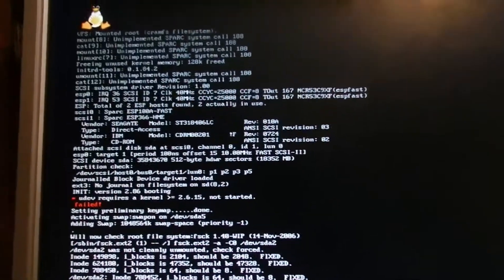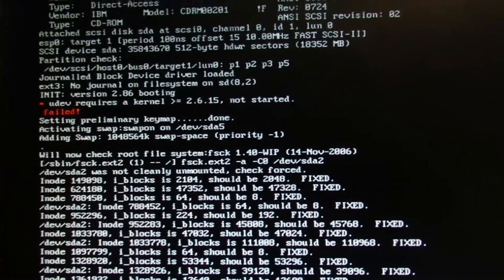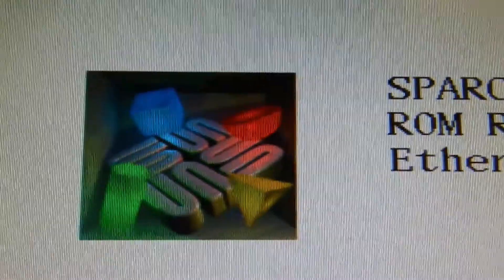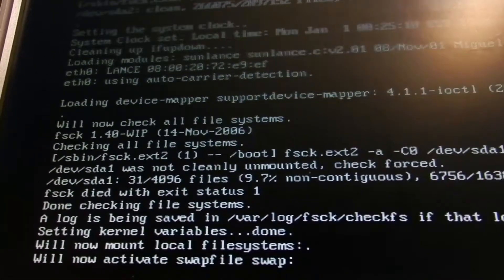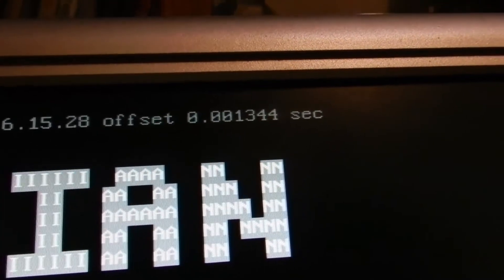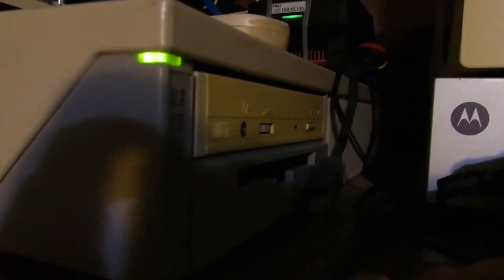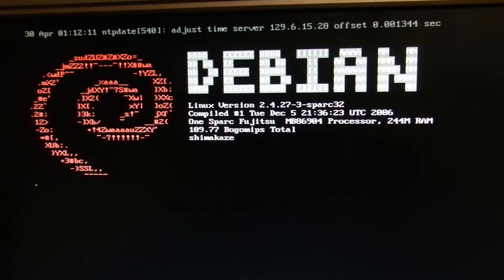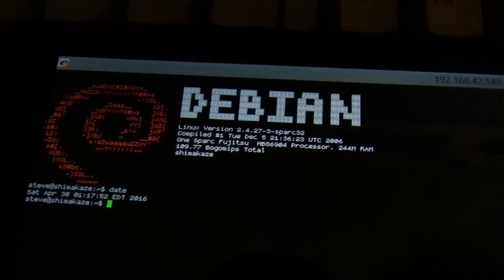SparcStation 5 NVRAM Troubles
Update: SS5 has acquired an NVRAM battery modfix as of July 2016. Root FS is now Ext3 as well.
Fixed the NVRAM, for now, until the power goes out again. weee!
so that's ANOTHER NVRAM battery that needs replacing. this one lasted 22 years.
Also a tiny look at the MSI Windbox running the firewall/gateway functions on the network now.